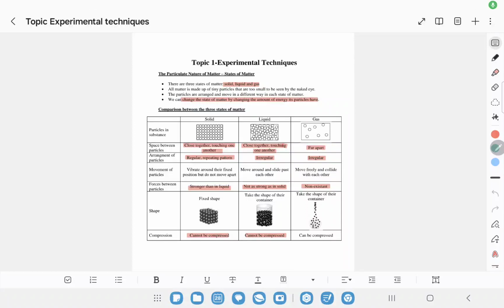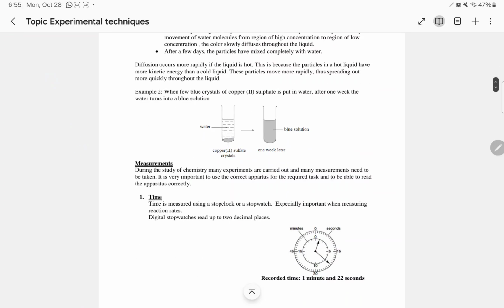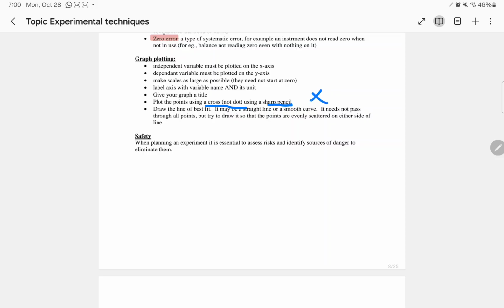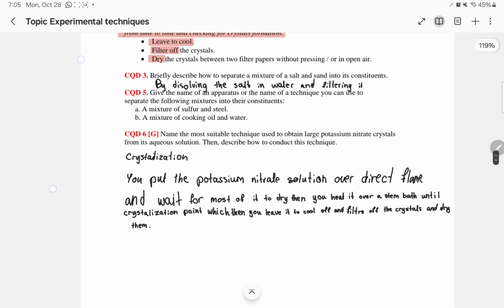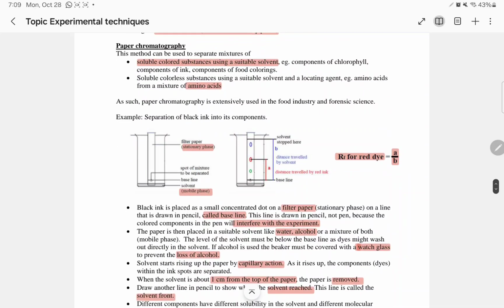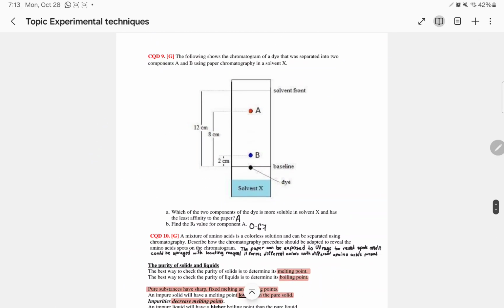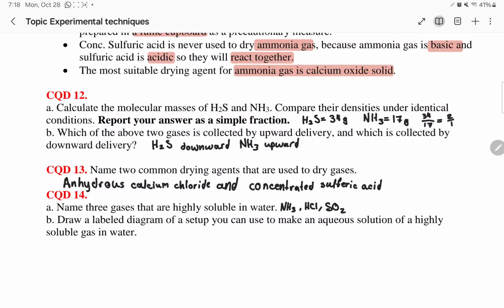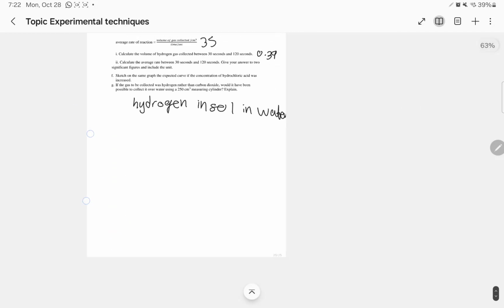Topic one chem rev (explained by Hala)